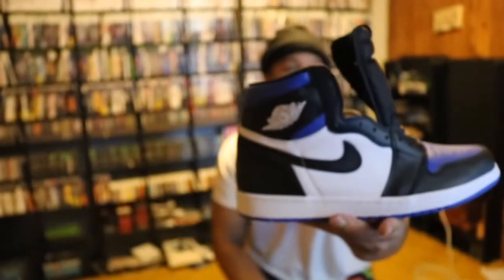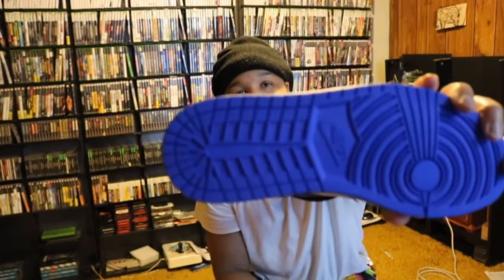Pick-Ups Ep.34 - Jordan 1 Royal Toe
In this episode of Pick-Ups, Chauncy Talon unboxes the Nike Air Jordan 1 Royal Toe, and gives his thoughts about this recent pickup.  I hope you guys enjoy this video.

Air Jordan 1 High OG “Royal Toe”
Color: Black/White-Game Royal-Black
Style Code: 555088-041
Release Date: May 9, 2020
Price: $170